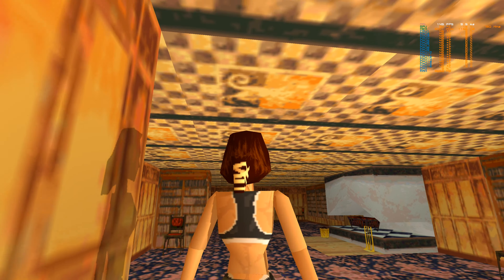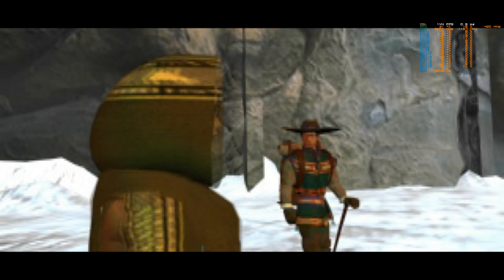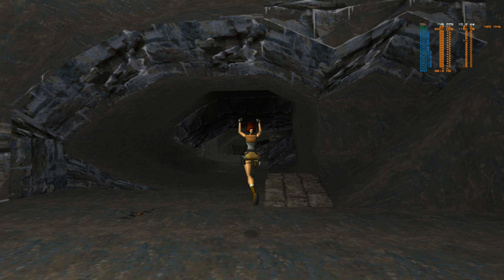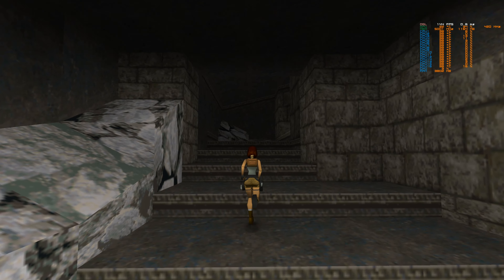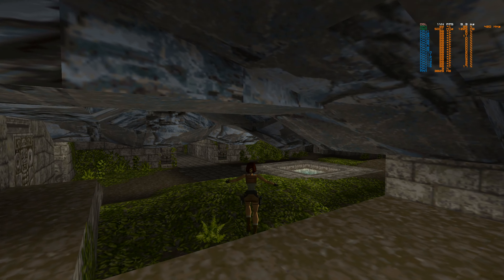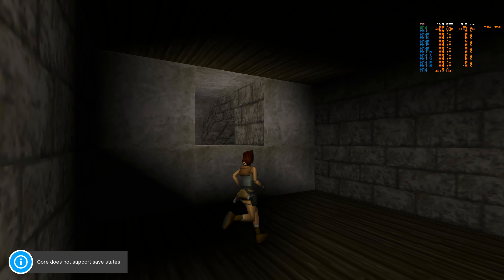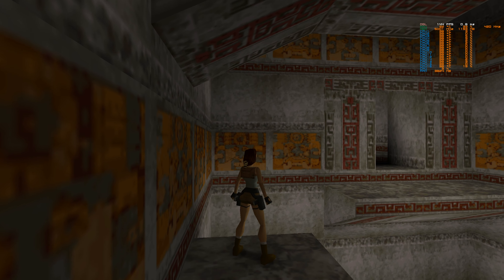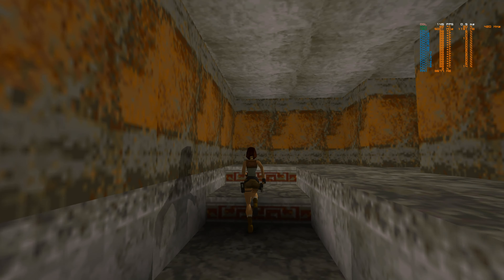Tomb Raider 1(1996) 1440p 144FPS OpenLara in Retroarch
Lets try Tomb Raider on a modern PC

Origin: Beattieus
Uplay: Beattieus
Xbox Live: Beattieus
PSN: Beattieus